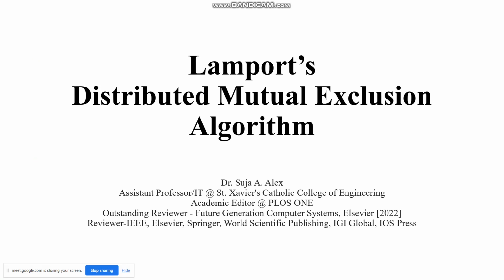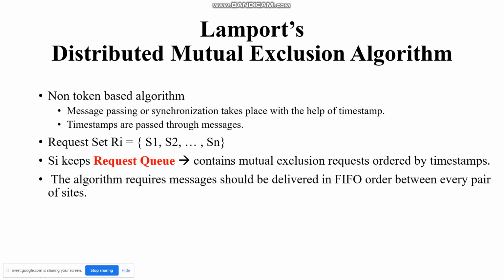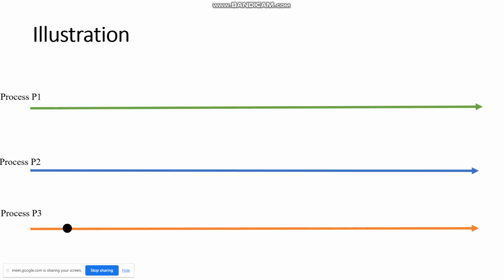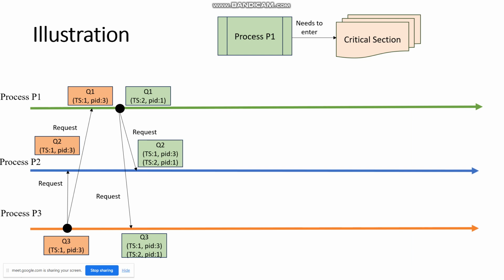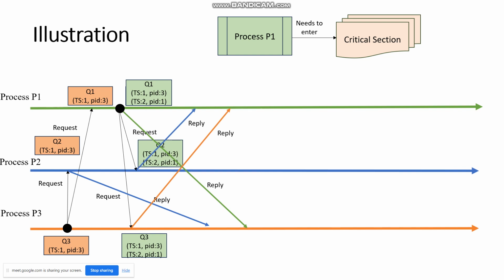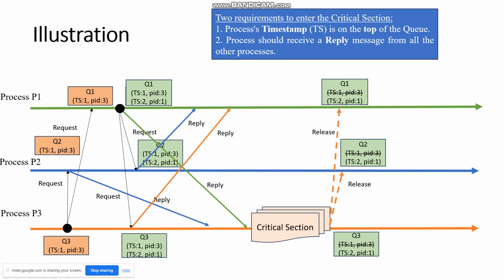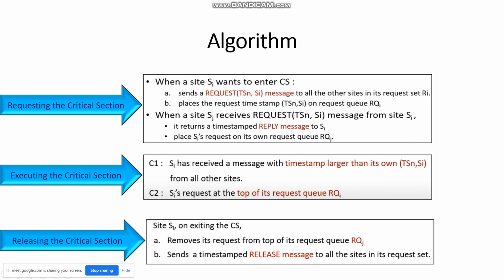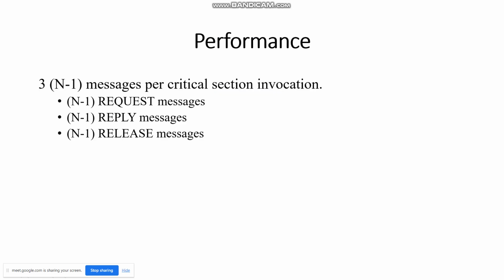Lamport’s Distributed Mutual Exclusion Algorithm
Non-token based algorithm for mutual exclusion in a distributed system